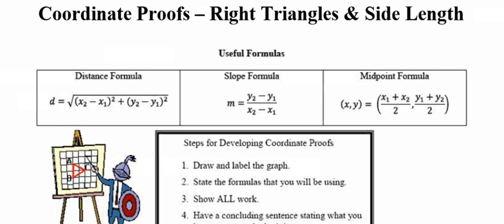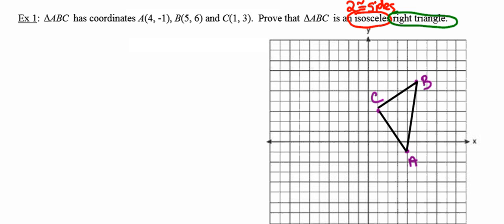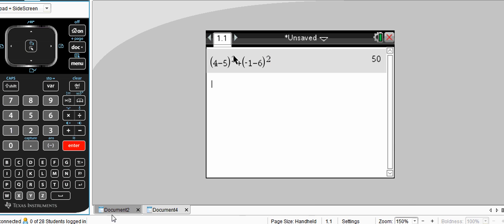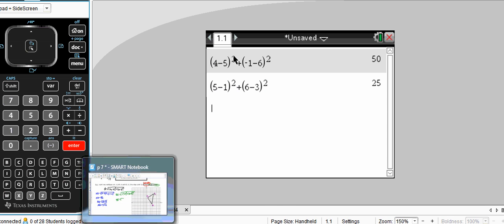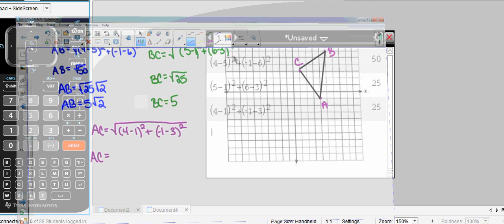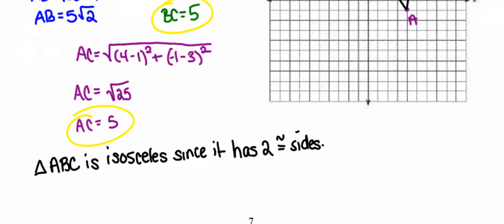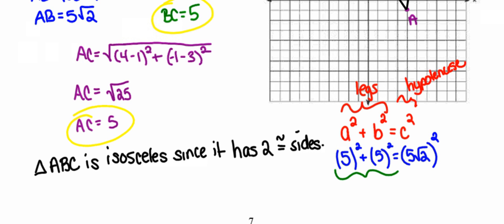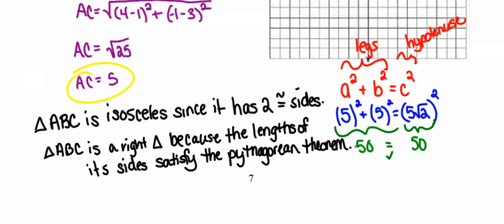Coordinate Proofs - Right Triangles and Side Lengths 12.17.14